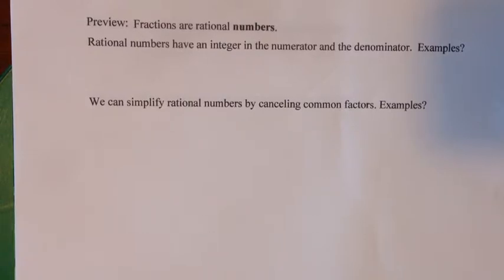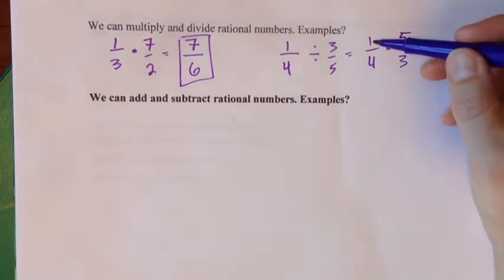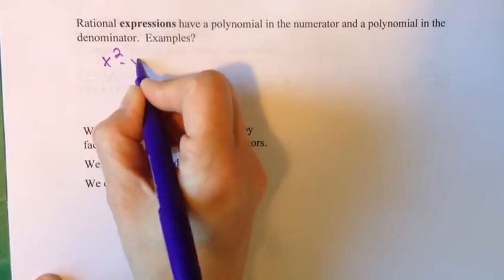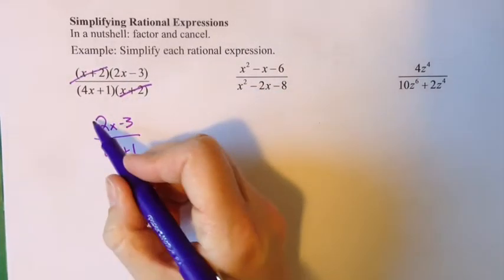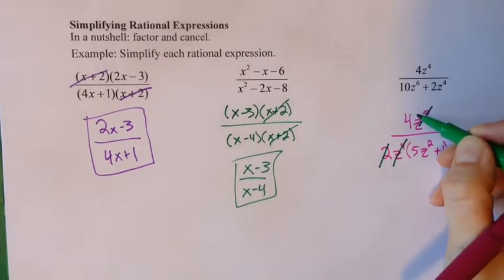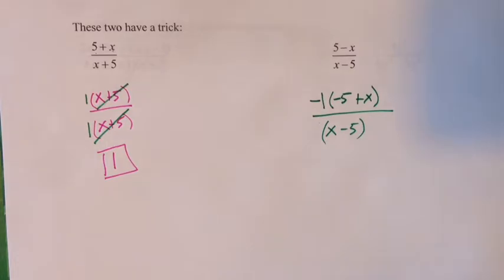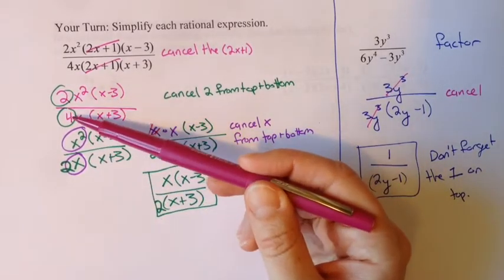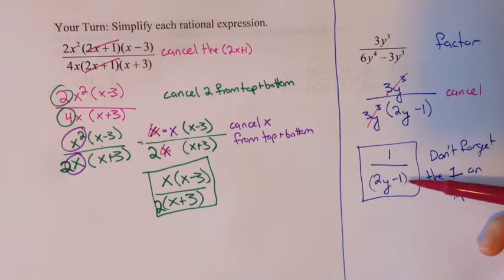Section 6.1 Part 1 Math 95 with Noella